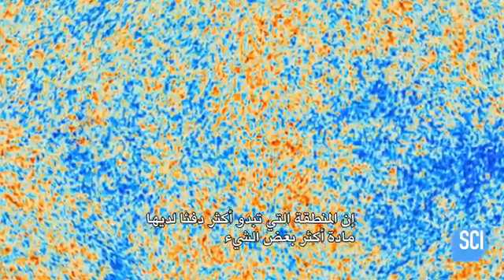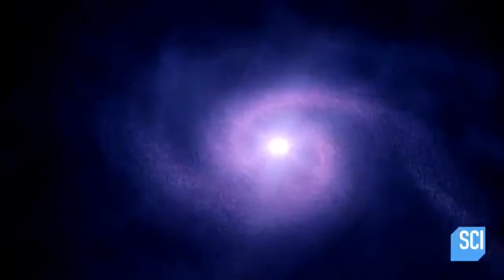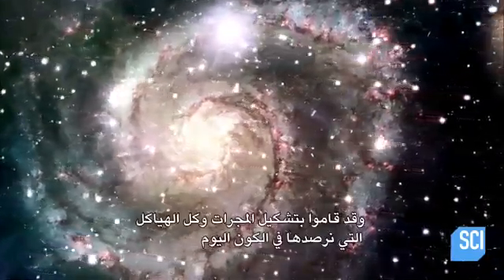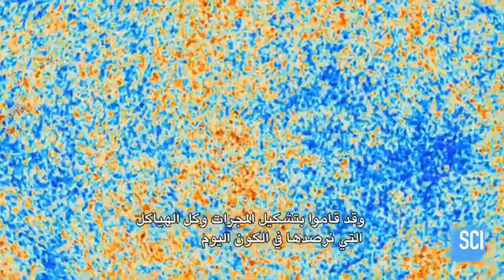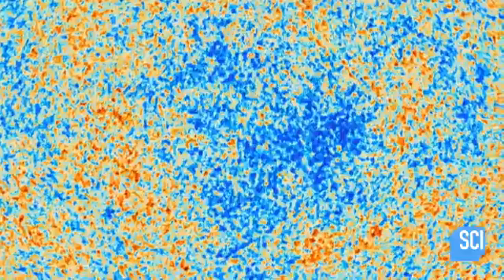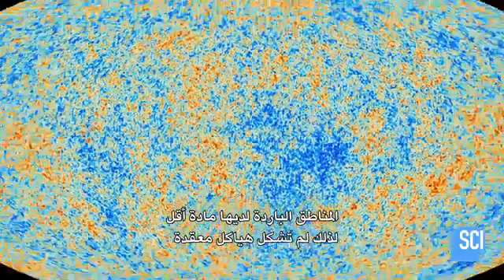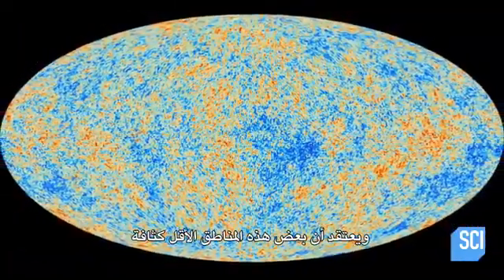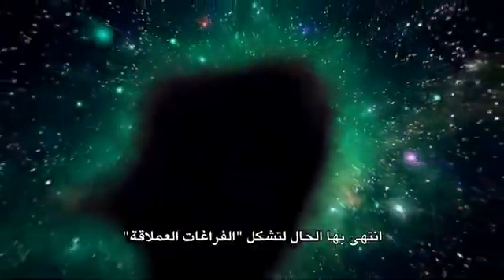الفراغات الهائلة في الفضاء | supermasive space | الفراغ العظيم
فراغات هائلة في الكون خالية من المادة (أي يندر أن يوجد بها نجوم أو مجرات) وتحيطها المجرات ومجموعات المجرات .[] هذا هو الهيكل العام لبنية الكون حيث تتركز المجرات وتجمعاتها في نسيج عنكبوتي موزعة حول فراغات هائلة وتوصل بينها خيوطا من المجرات، وتشبه تلك الفراغات أحيانا بالرغوات
يتشابه توزيع المادة في الكون طبقا للمشاهدة الواقعية مع نتائج حسابات المحاكاة التي تجرى بحواسيب ضخمة في كونها تشبه نسيجا عنكبوتيا ، يتشكل من خيوط متشابكة من تجمعات المادة وبينها فراغات هائلة تخلو من المادة

الفراغات التي رصدت حتى الآن يبلغ قطرها في المتوسط نحو 100 مليون سنة ضوئية . وأكبر تلك الفراغات هو ما يسمى "فراغ النهر" الذي يوجد في اتجاه كوكبة النهر واكتشف عام 2007 حيث يبلغ قطره نحو 1000 سنة ضوئية أي يبلغ حجمه أكبر 10 أضعاف بالنسبة للفراغات الأخرى المعتادة
اكتشف الفلكيون هيكلا فراغيا في الفضاء قياسه 1.8 مليار سنة ضوئية، وهم يعتقدون أن هذا الفراغ هائل الحجم يلقي نظرة جديدة على أسرار انفجار "بيغ بانغ" الكبير.
المعروف أن الفراغ في علم الفلك يكون خاليا من المادة، أي يندر أن يوجد به نجوم أو مجرات، والفراغات تحيط بالمجرات ومجموعات المجرات، وهو الهيكل العام لبنية الكون، حيث تتركز فيه المجرات وتجمعاتها في نسيج عنكبوتي، موزعة حول فراغات هائلة، تصل بينها خيوطا من المجرات.

وقد اكتشف الفلكيون مؤخرا هذا الفراغ الهائل "supervoid"، الذي قد يكون "أكبر هيكل فضائي تم تحديده في التاريخ بواسطة البشر"، وفقا للباحث الرئيسي في المشروع "استفان زابودي"، من معهد علم الفلك في جامعة هاواي في مانوا بالولايات المتحدة.

ويقول زابودي: "لقد تم العثور على هذا الفراغ من خلال الجمع بين ملاحظات التليسكوب PS1 بالموجات الضوئية مع ملاحظات القمر الصناعي "وايز" التابع لوكالة ناسا بموجات الأشعة تحت الحمراء، لتقدير أبعاد هذا الجزء من السماء، ووجدنا أنه يتسع بمقدار 1.8 مليار سنة ضوئية"
علاوة على ذلك، كان الفلكيون قد اكتشفوا أيضا "البقعة الباردة" في عام 2004، التي يعتقدون إنها من آثار انفجار "بيغ بانغ" الكبير ، وأصبحت هذه البقعة ركيزة أساسية في نماذج شرح تأثير الانفجار الكبير في الكون.

بالرغم من ذلك فقد كان حجم البقعة الباردة ودرجة حرارتها أمرا غير مفهوم بالنسبة للعلماء، حتى اكتشف العلماء وجود هذه المنطقة الفارغة الواسعة في وسط البقعة الباردة، الأمر الذي يفسر للعلماء السبب وراء حجمها الهائل ودرجة حرارتها الباردة. ويقول العلماء أن الفراغ المكتشف ليس فراغا بالمعنى المفهوم ، وإنما هو عبارة عن منطقة تقل كثافتها 20% عن الجوانب الأخرى في الكون.

وقد نشرت الدراسة على الانترنت يوم 20 أبريل/نيسان في الدورية الشهرية للجمعية الفلكية الملكية Monthly Notices of the Royal Astronomical Society